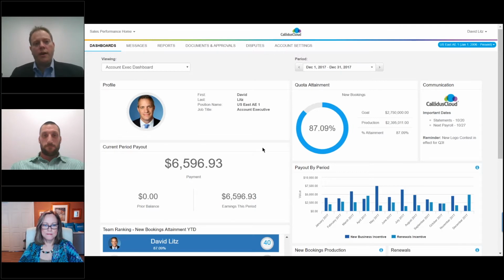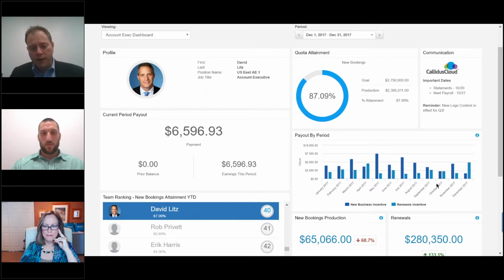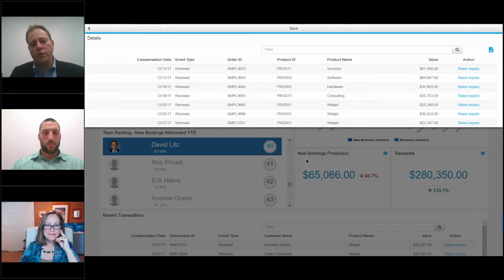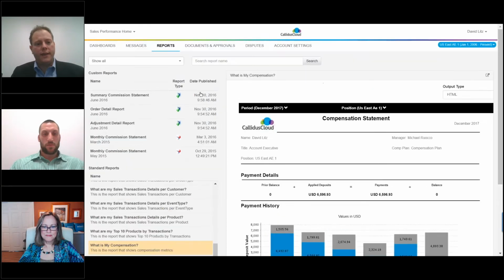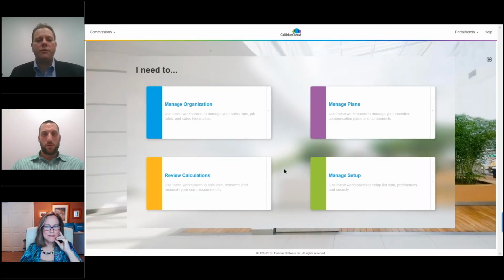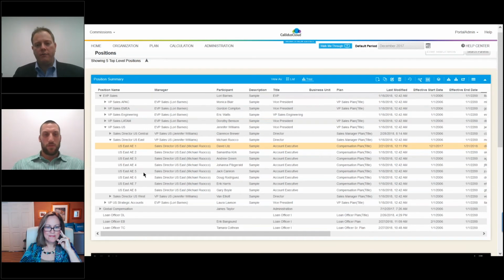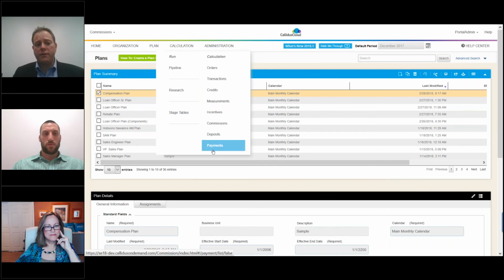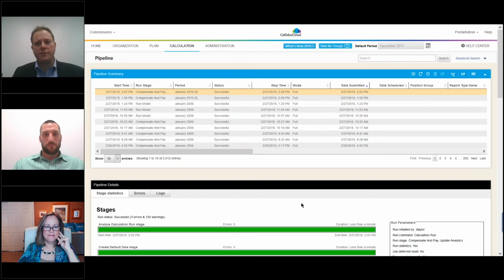Commissions Demo 1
A 20-minute demo of both the salesperson and sales compensation manager perspective of CallidusCloud Commissions.
This demo video has been clipped out of a webinar we conducted with Smart Selling Tools.